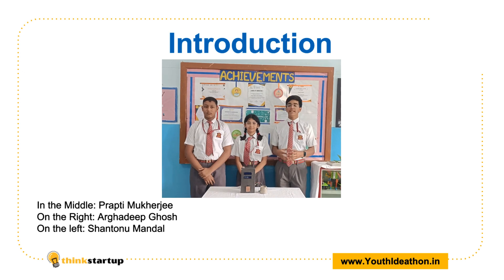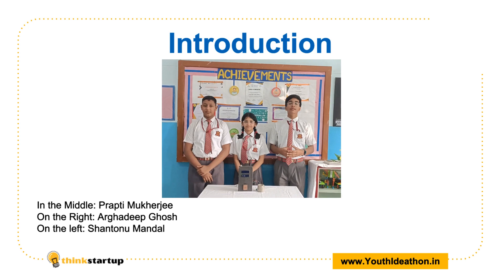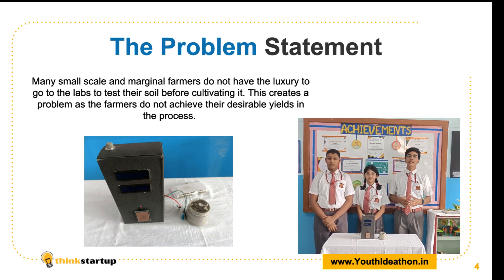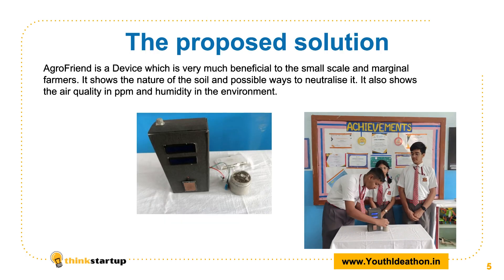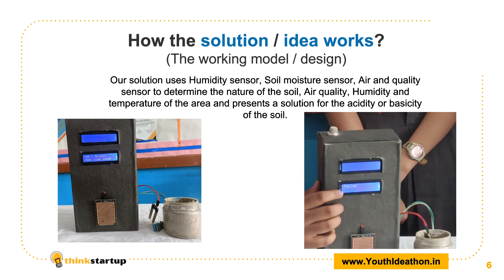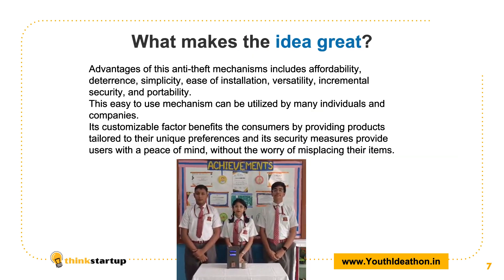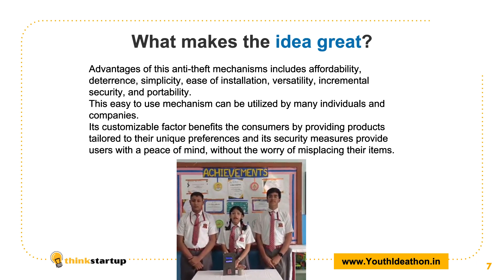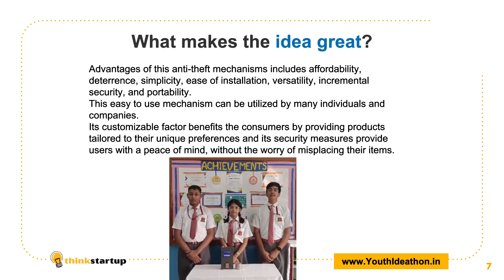V7 - Agrofriend - When green fields meet a good friend.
Agrofriend - Discover the nature of the soil, humidity, and air quality like never before we have observed. Join us on our journey to understand this project's impact on agriculture and the environment. Let's nurture a greener, healthier world together!